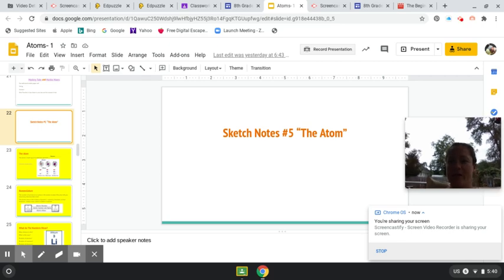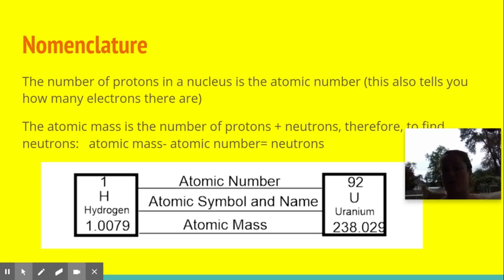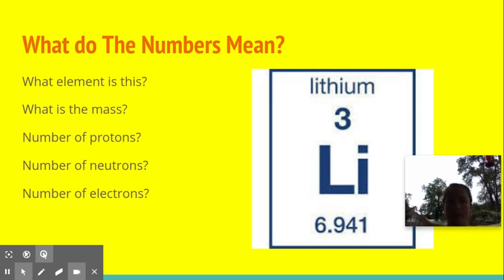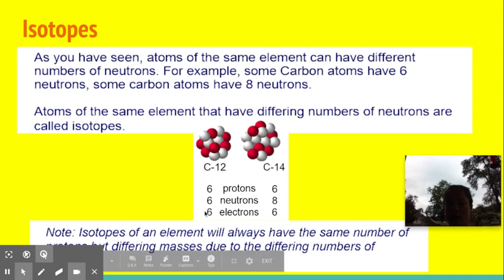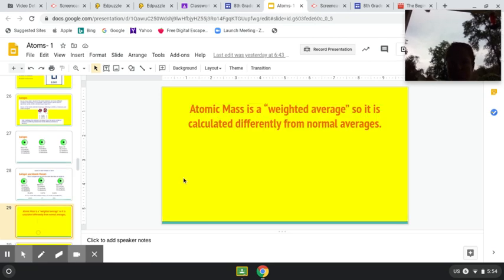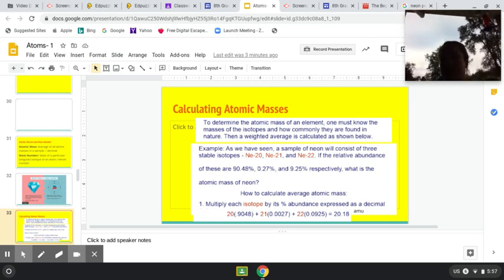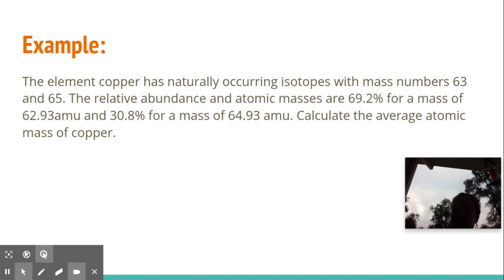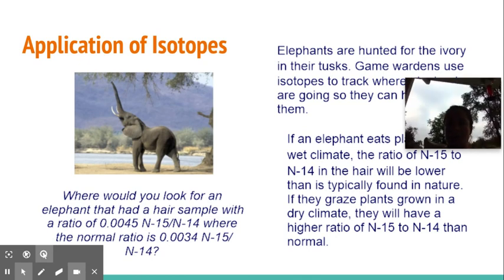The Atom Notes